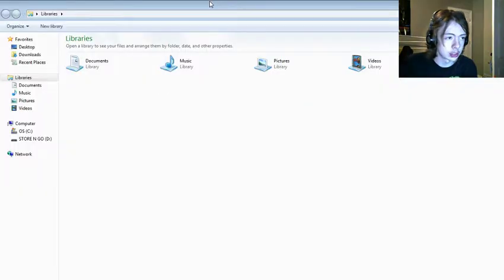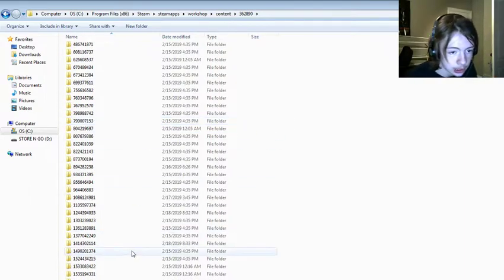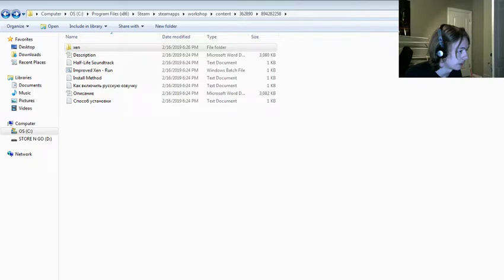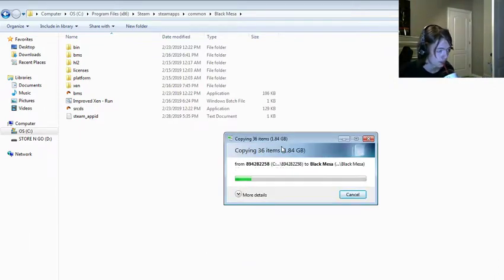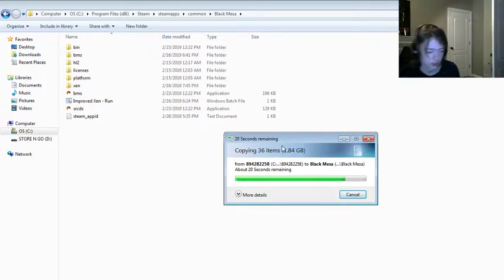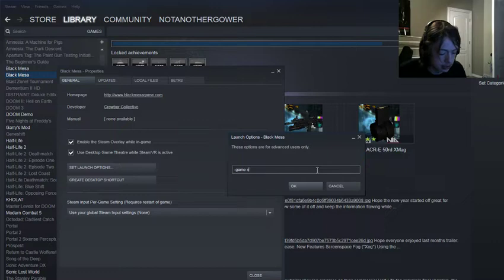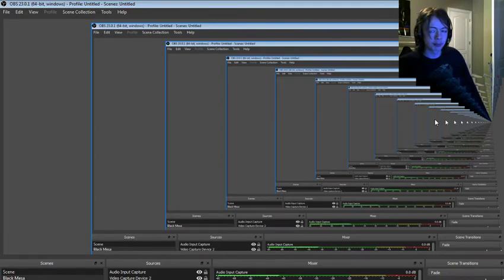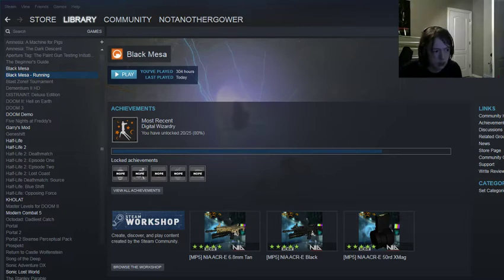How to install Black Mesa Xen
Hello everyone, just a brief video, in this one, I will be teacking how to install black mesa improved xen for a commenter by the name of BitKa Bit.